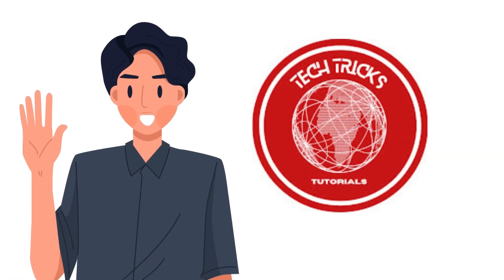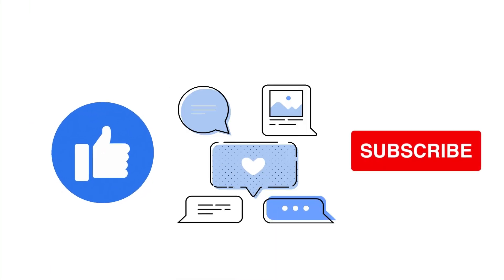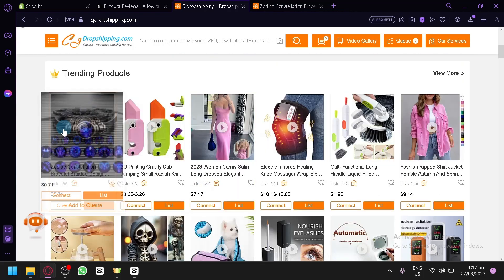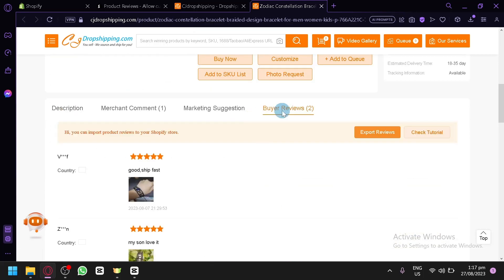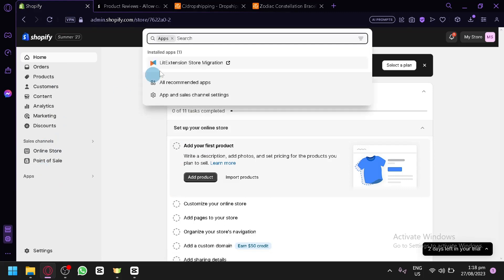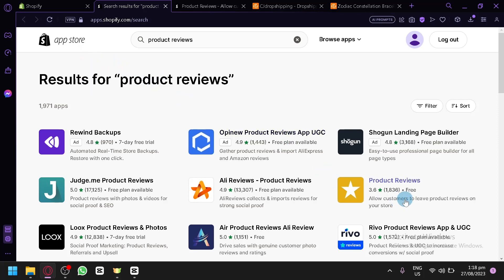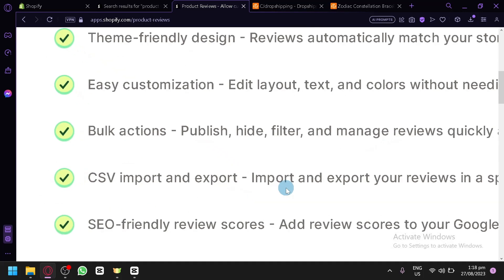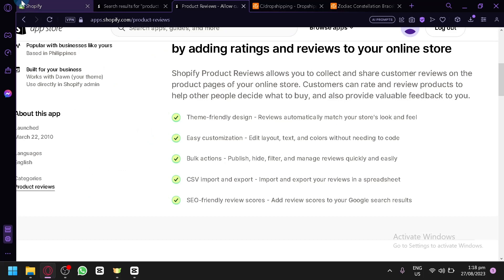How to Import Reviews to Shopify Store From CJ Dropshipping (Step By Step Guide)